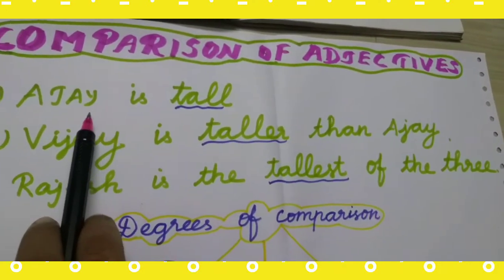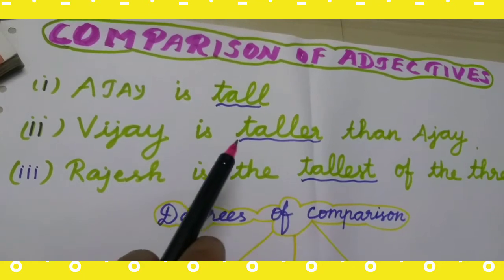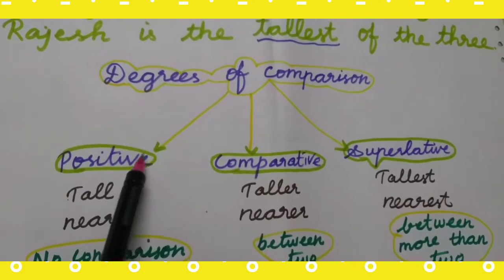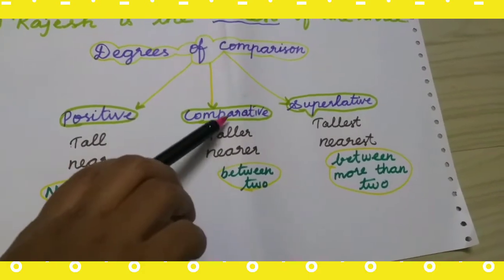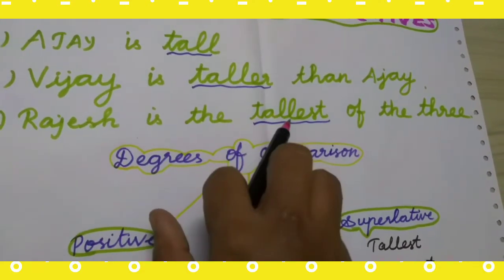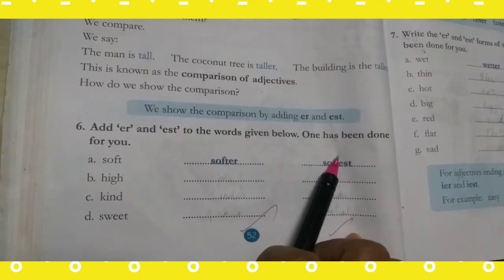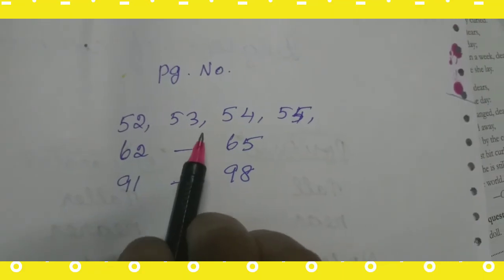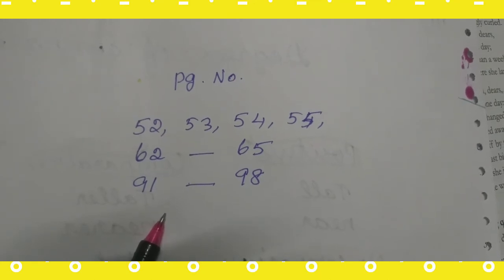1/4/21 2 Eng.madhubun grammar book ex.